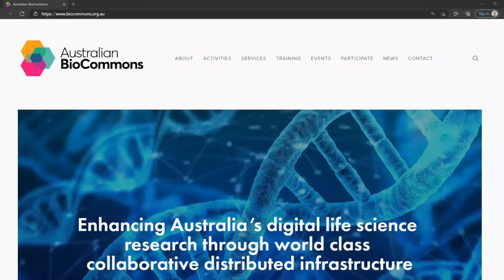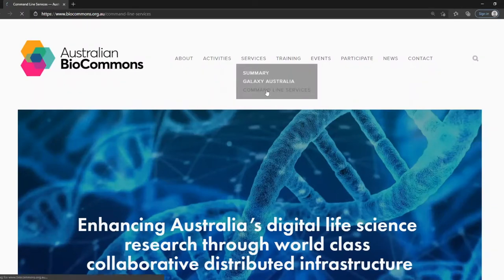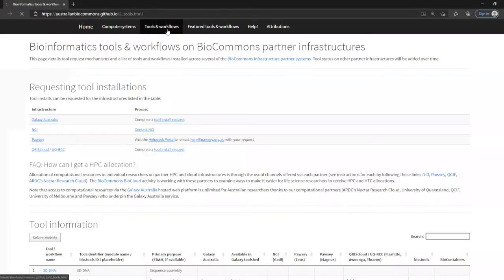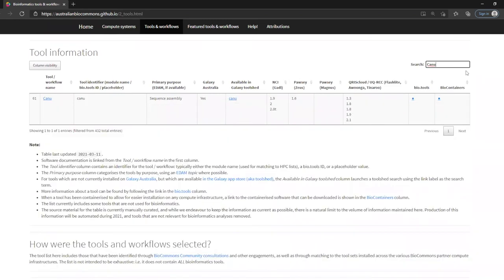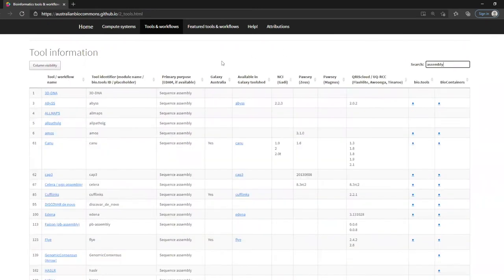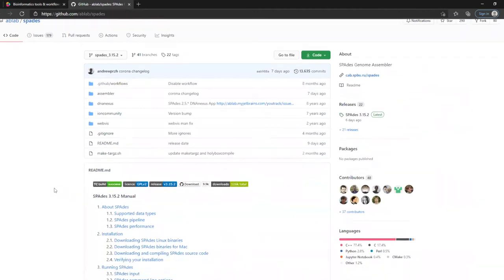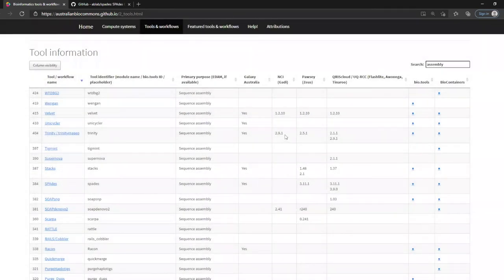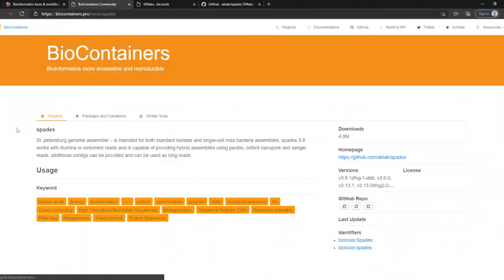Australian BioCommons technical documentation quick tour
This short video provides a quick tour of the Australian BioCommons Technical documentation. You use this documentation to explore the tools and workflows that are available across our partner institutions using a dynamic search.

You can find the documentation via the services tab or via the footer on the Australian BioCommons website.